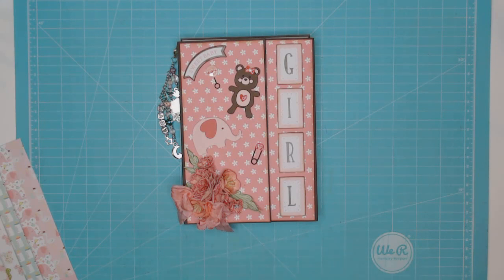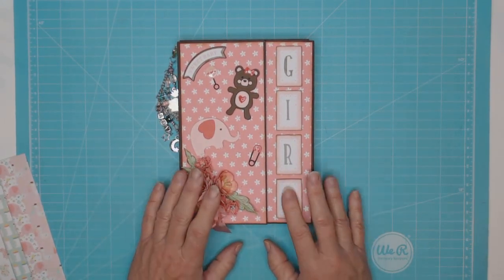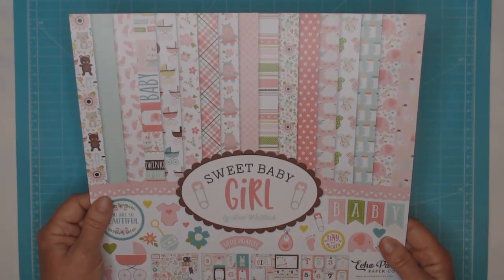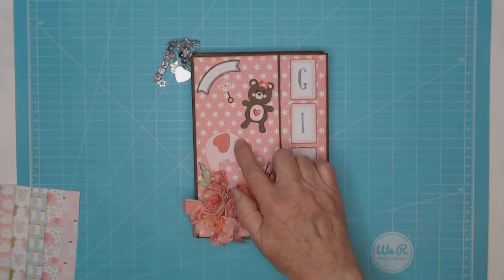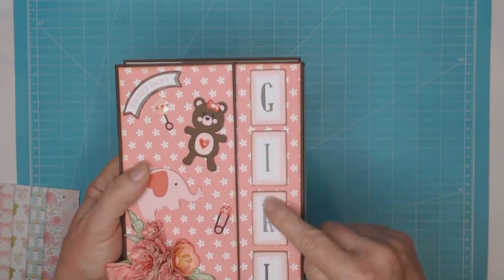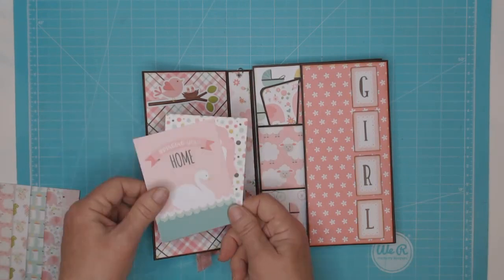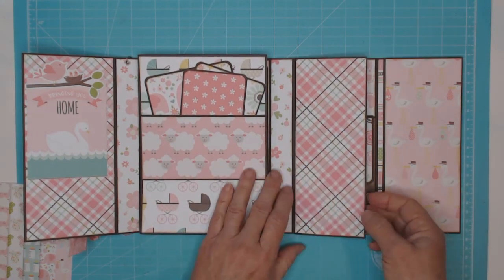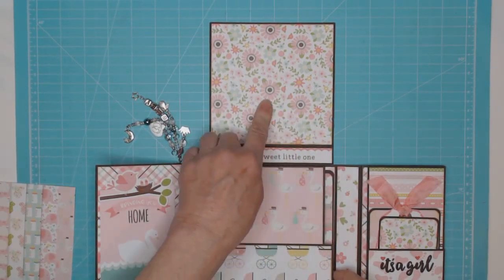Sweet Baby Girl Folio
This folio was created with Echo Park's Sweet Baby Girl 2018 paper collection and coordinating embellishments.